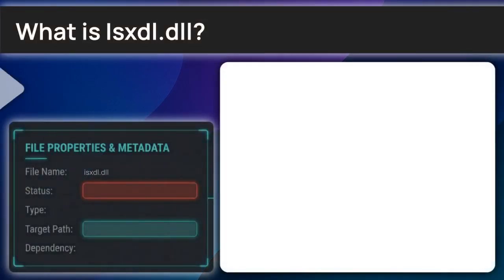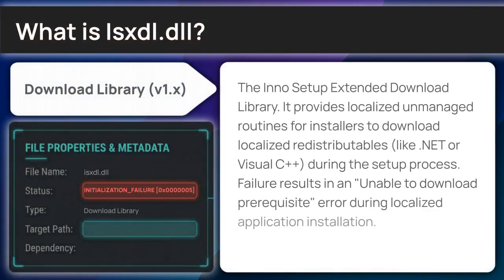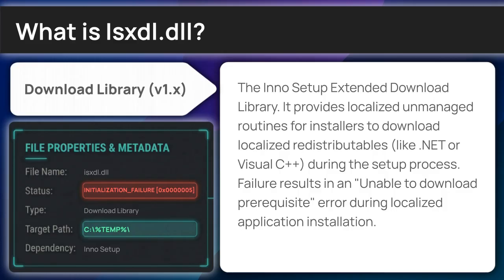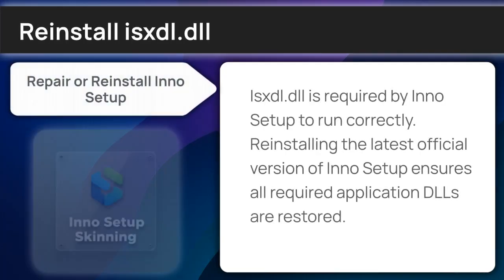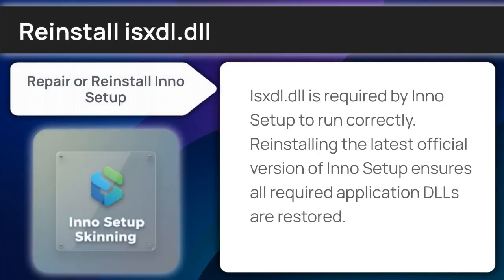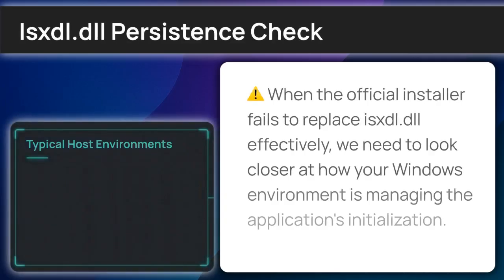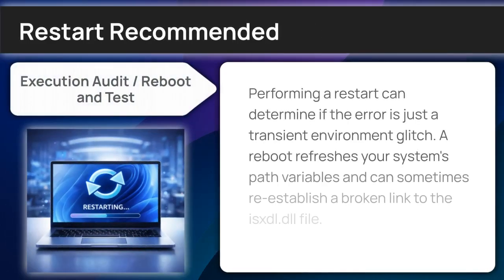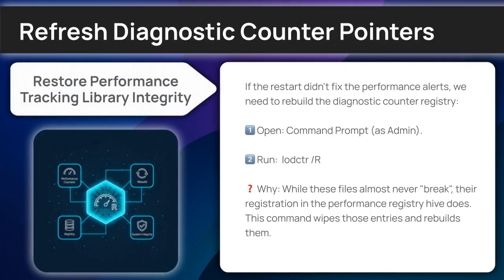Fix isxdl.dll Download Error!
Isxdl.dll: Tutorial on How to Fix Missing or Corrupt DLL Errors in Inno Setup. 🛠️⚙️ An optional repair-focused tool is linked here for reference

Why does Windows complain about Isxdl.dll at startup? At a basic level, Isxdl.dll is a DLL that supports Inno Setup by handling reusable system instructions.

What is Isxdl.dll? The Inno Setup Extended Download Library. It provides localized unmanaged routines for installers to download localized redistributables (like .NET or Visual C++) during the setup process. Failure results in an "Unable to download prerequisite" error during localized application installation.

Isxdl.dll is a Software Utility Library DLL using the Download Library found in Inno Setup. I’ll walk through a set of standard troubleshooting steps that can help address the underlying cause of the missing file message.

▶ What You’ll Learn:

- Addressing missing or mismatched isxdl.dll files
- Research the isxdl.dll library

Timestamps:

00:00 - isxdl.dll Error Fix for Games and Applications
00:18 - What Does isxdl.dll Do and Why Is It Missing
00:44 - Reinstall isxdl.dll DLL File Correctly
01:02 - Reboot Your System for Changes to Take Effect
01:20 - Fix isxdl.dll Error by Repairing Performance Counters
01:53 - Why You Should Not Download Random DLL Files